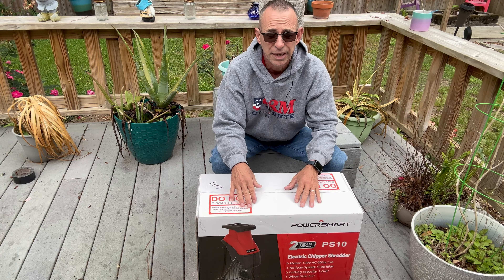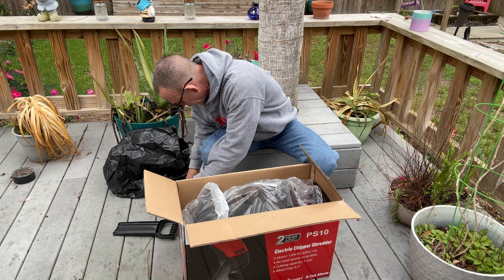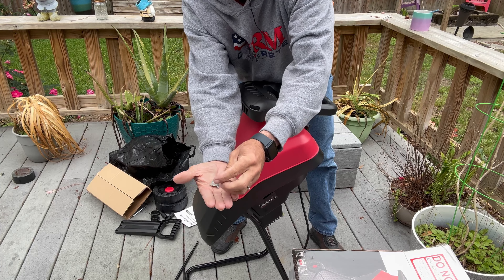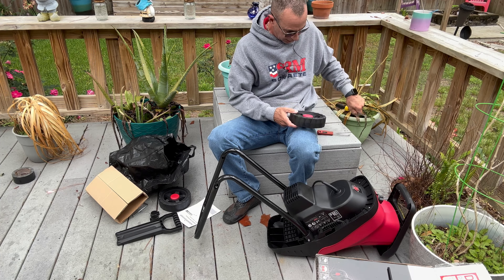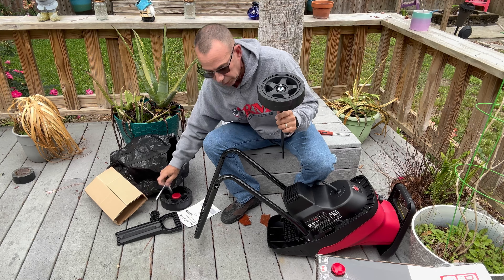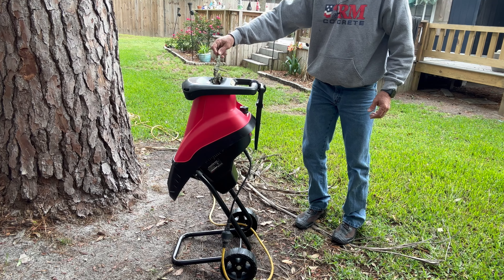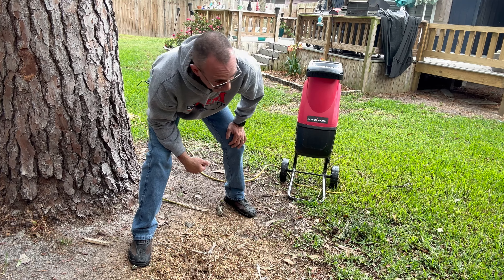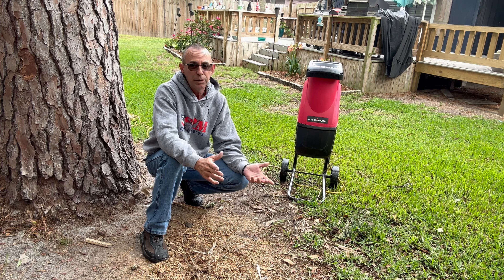Unbox, Assemble and Demonstrate POWERSMART PS 10 Portable Electric Chipper - Shredder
Unbox, Assemble and Review! Powersmart PS 10 Portable Electric Chipper - Shredder